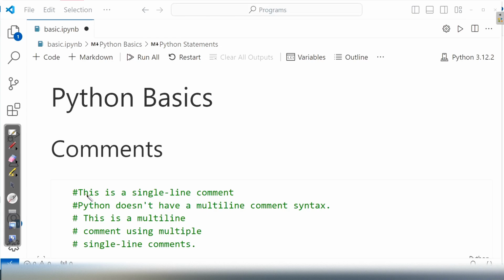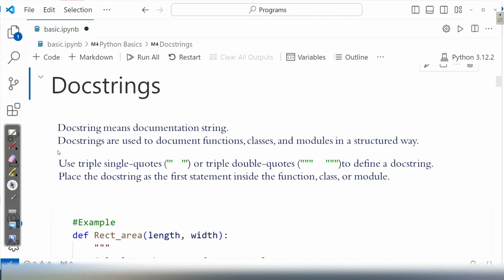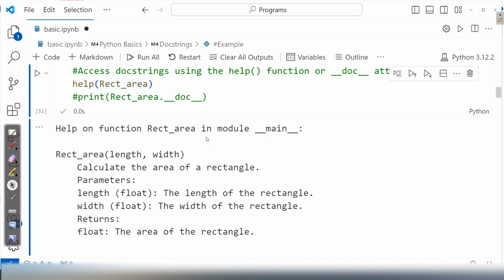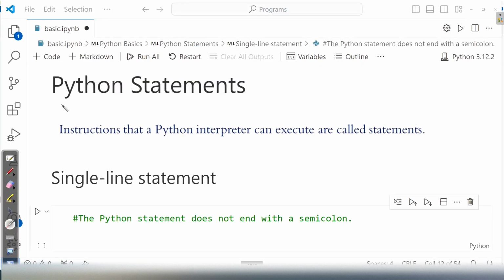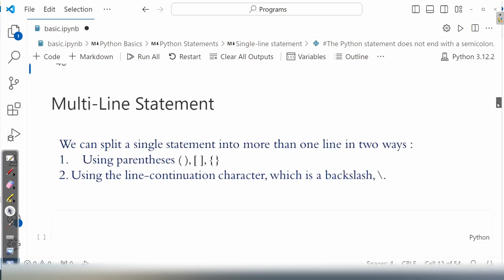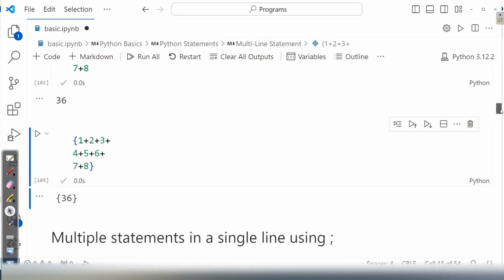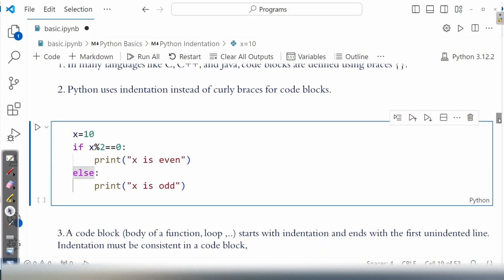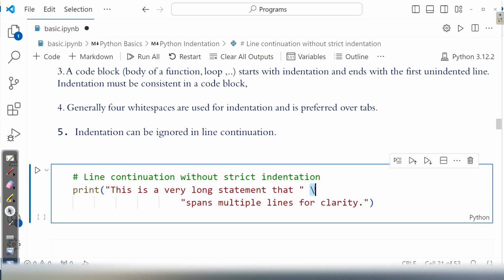5 Python Basics -I Basic Syntax | Python Programming for GATE DA|MACSGATE | Sridhar Dhulipala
5 Python Basics -I Basic Syntax
Comments
DocStrings
Singleline Statements, Multiline Statements
Python Indentation